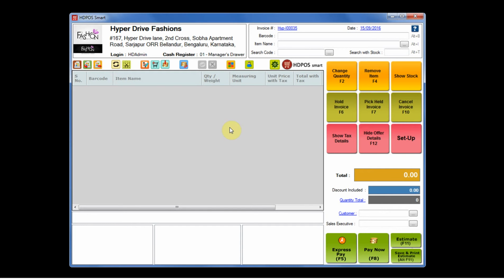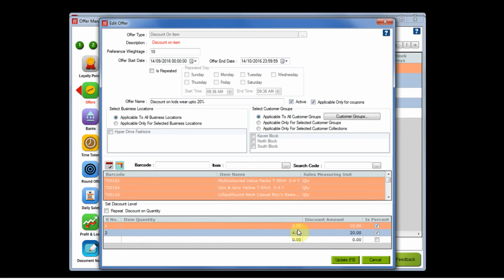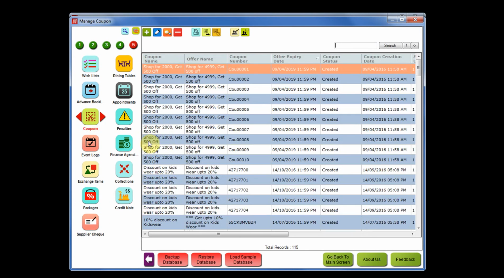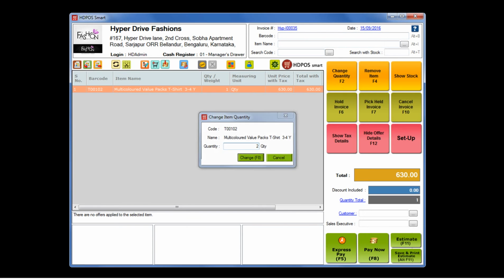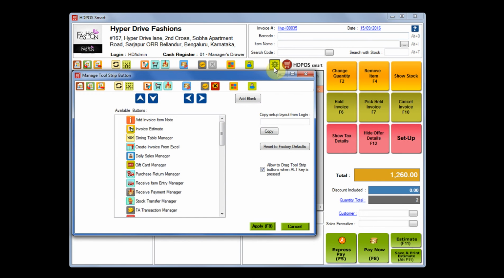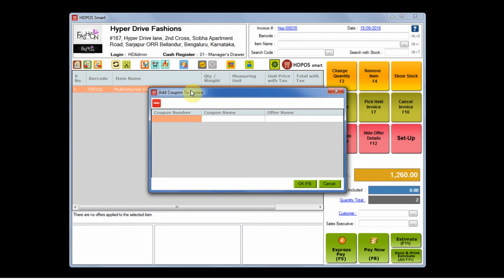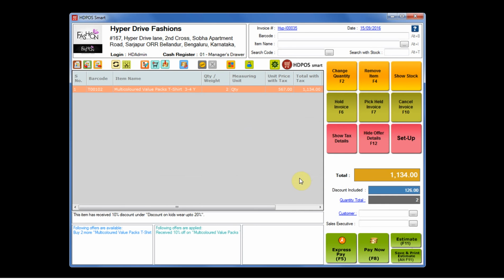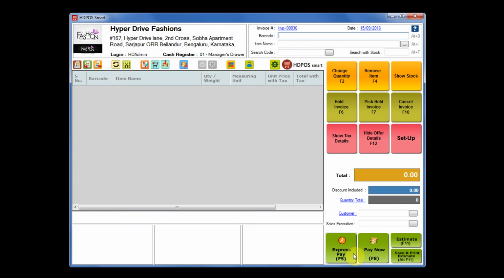How to apply a coupon in sales invoice ?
This video will explain you how to apply offer coupons in your sales invoice. You will learn:
2) How to pull up "Apply Coupon To Invoice" button in main screen toolstrip.
4) How to check the offer details applied in Sales Invoice.
5) How to create a sales invoice.
The product version of this video is 3940.